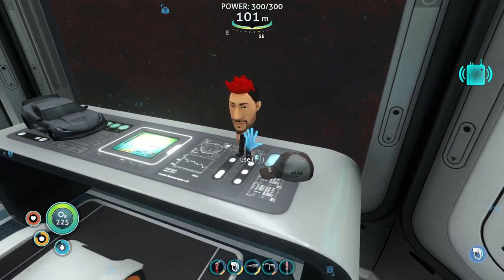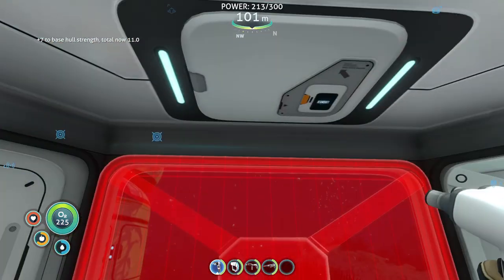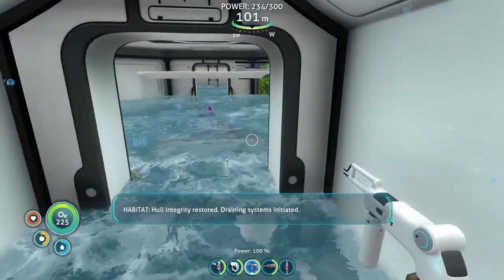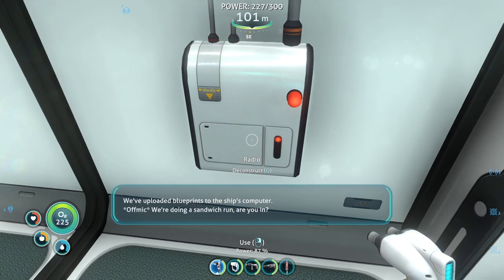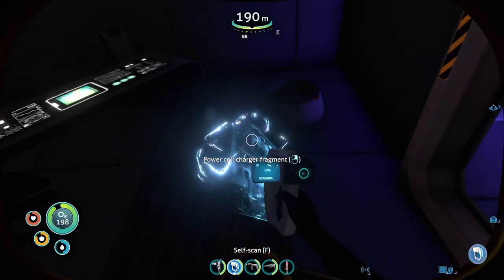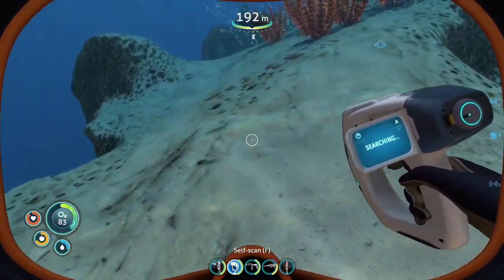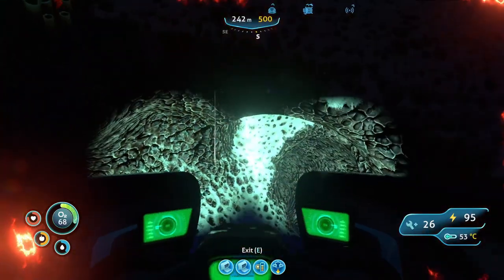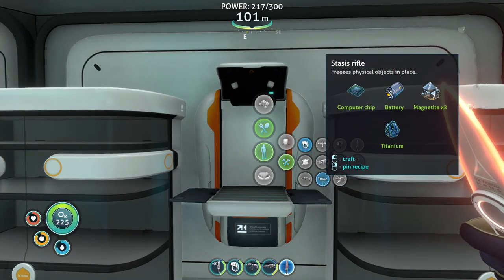Living with my Stupidity! | Ep9 | Subnautica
On today's episode, I seem to be having a few issues at home. I have a few emergencies lined up but I prioritize making myself a comfy bedroom! AFterwards, I head out to explore an area that I've been meaning to check out!